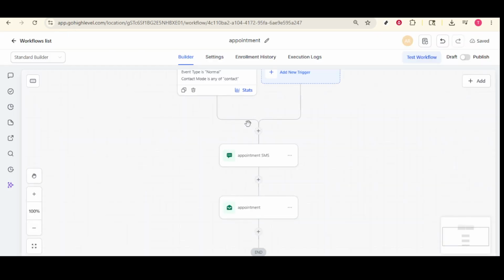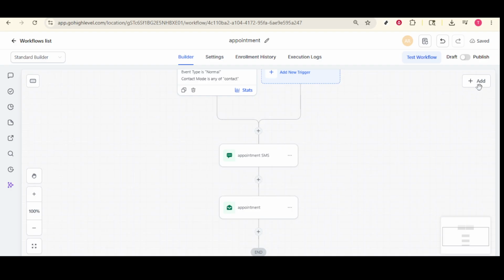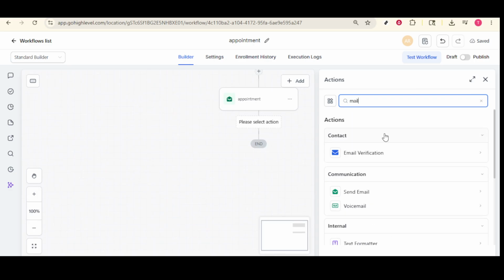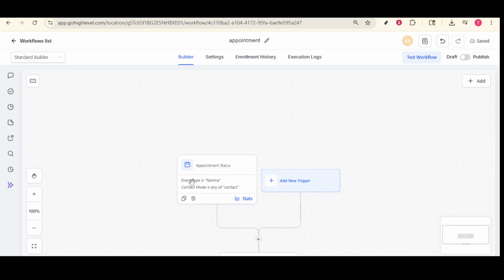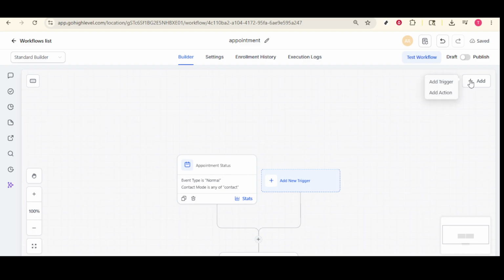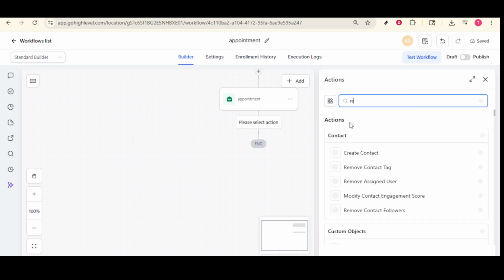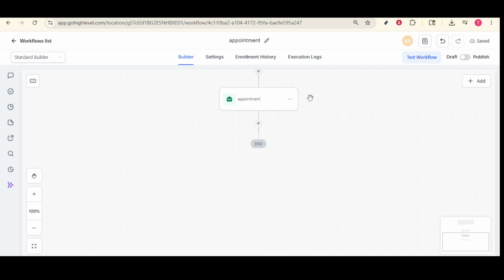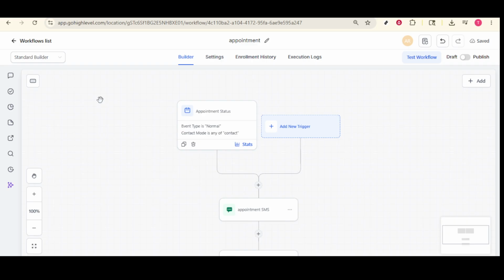How To Create An Appointment Confirmation Reminder Workflow in GoHighLevel